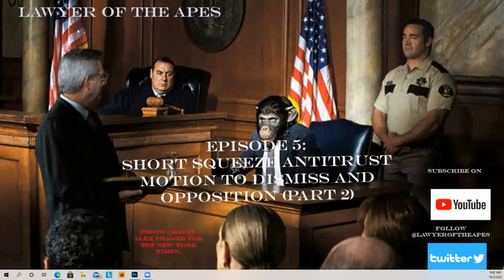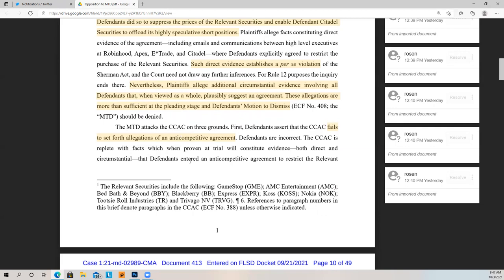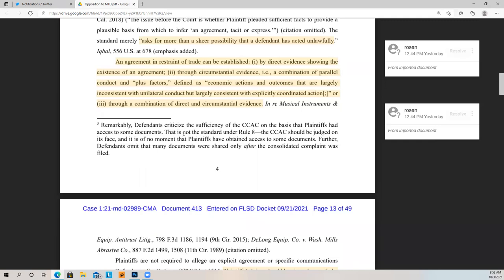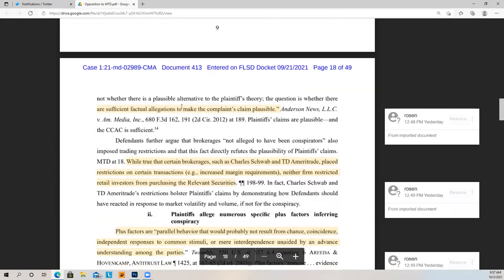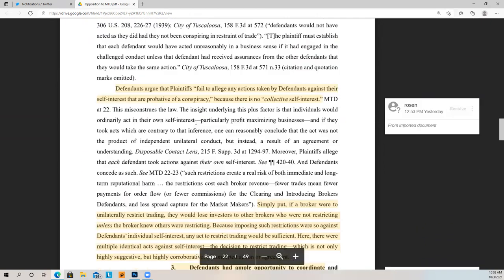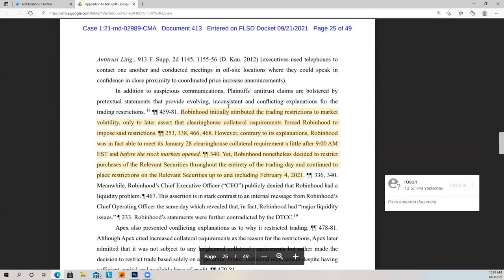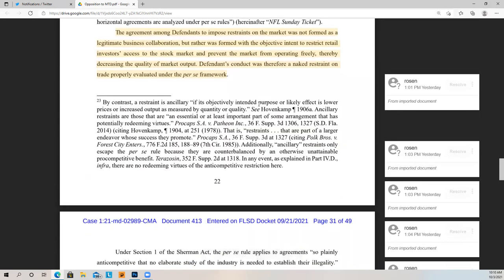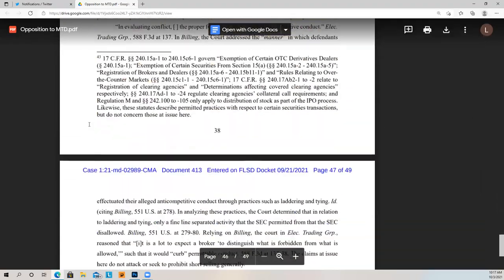Vlad and The Golden Goose (Citadel)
Today we take a look at the opposition to defendants' motion to dismiss the antitrust complaint in the short squeeze MDL. What was the motive? Who stood to lose millions? Below is the complete opposition papers to read along.